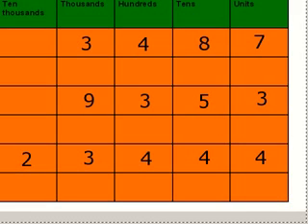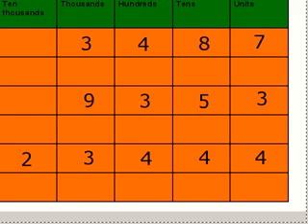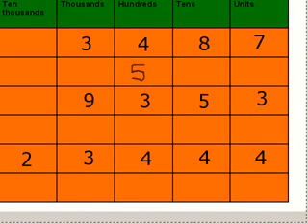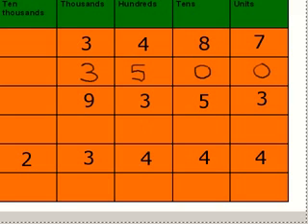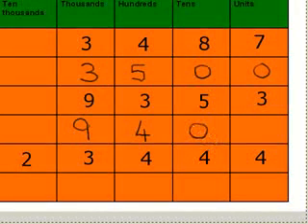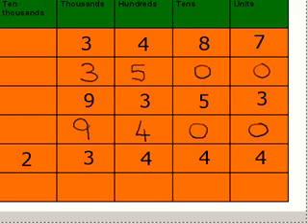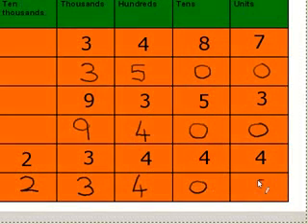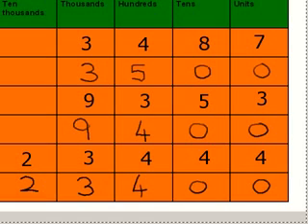Rounding to the nearest hundred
How to round numbers to the nearest hundred